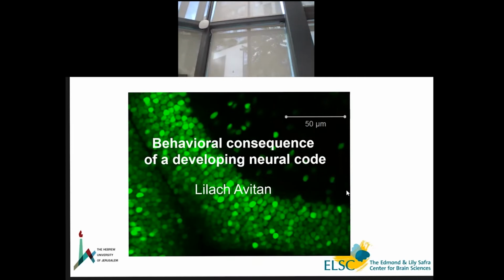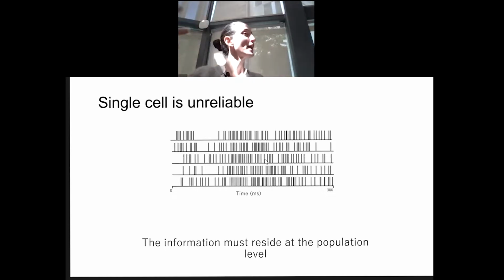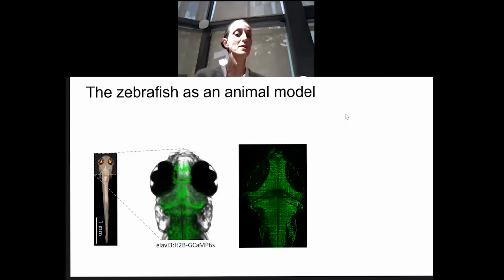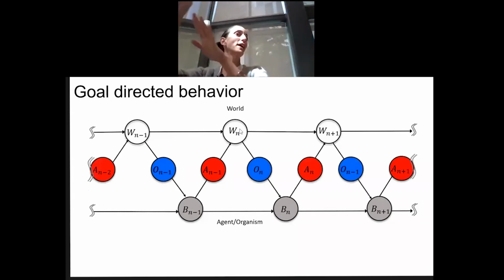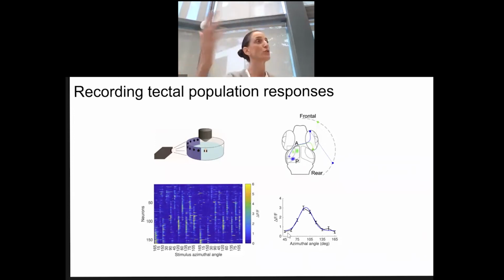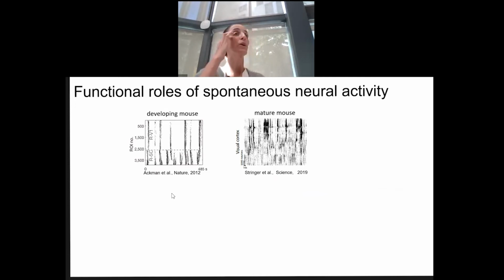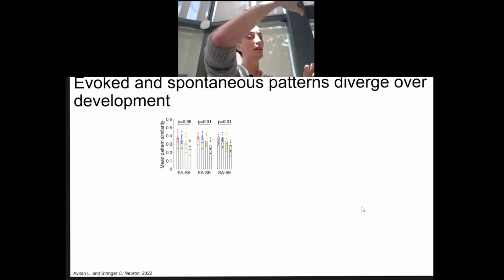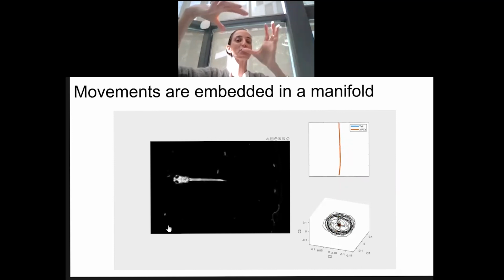WIMSA Conference 2022 - Lilach Avitan: Behavioral Signatures of a Developing Neural Code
WIMSA Inaugural Conference 2022 - October 18, 2022
Speaker: Lilach Avitan, Computational Neuroscience, Hebrew University, Israel
Behavioral Signatures of a Developing Neural Code